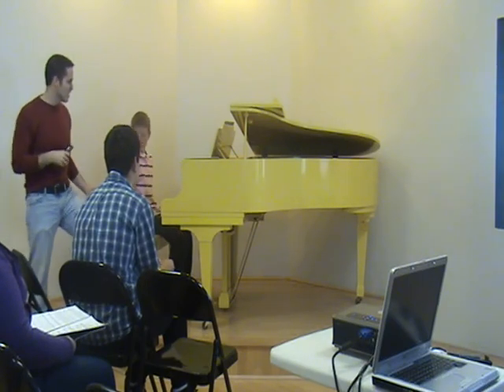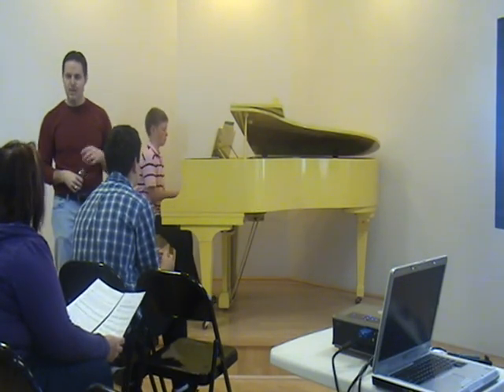Nate Campbell demonstrating Skippin Along while Jerald M. Simon plays the song.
This video shows Nate Campbell, a piano student of music mentor Jerald M. Simon, demonstrating the theory used to create the song "Skippin Along" written by Jerald M. Simon. The song is one of six jazz piano solos included in the book "Jazzed about Jazz - jazz, blues, and boogie woogies for the intermediate piano student" written by Jerald M. Simon (published by Music Motivation®). To purchase the book visit your local music store or order If your local music store is not yet carrying Music Motivation® products, they may contact Music Motivation® at for the distributors' contact information.